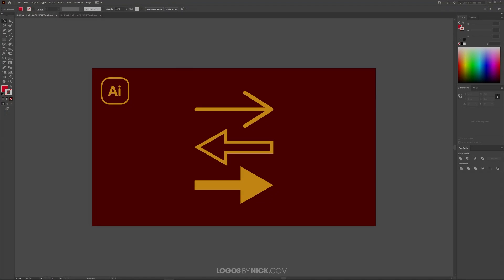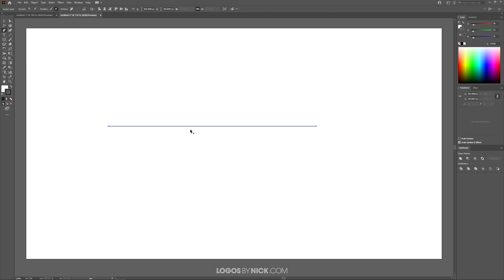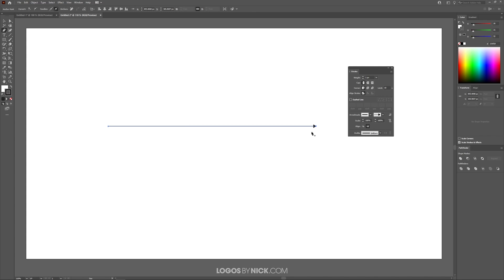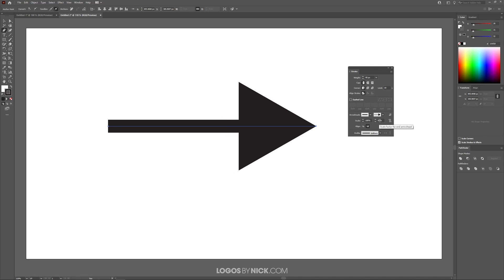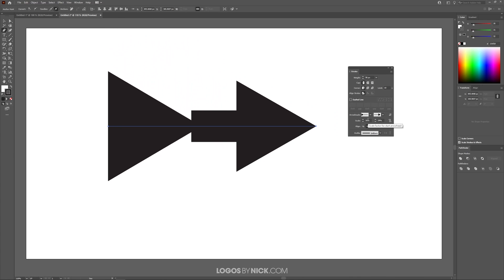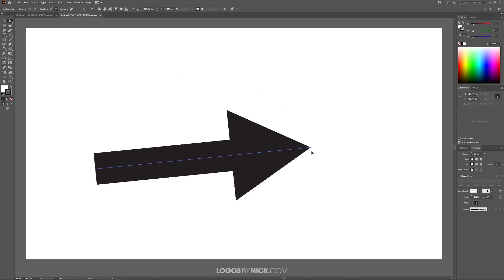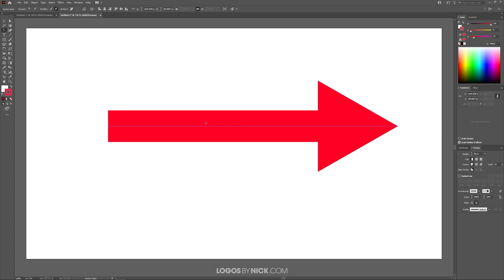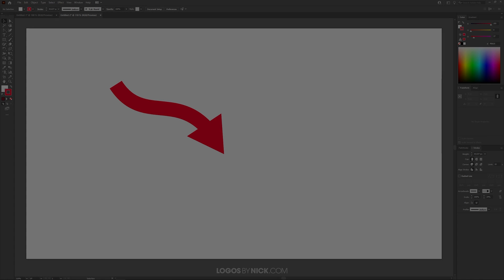The Easiest Way To Create Arrows In Illustrator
One of the many things vector design software can be used for is creating diagrams and infographics -- both of which may require you to work with arrows. In today's tutorial we'll be drawing pen strokes that can be used to create arrows in Illustrator. This is done via the Stroke menu, and it only takes mere seconds. In this lesson we will be covering this entire process step-by-step.